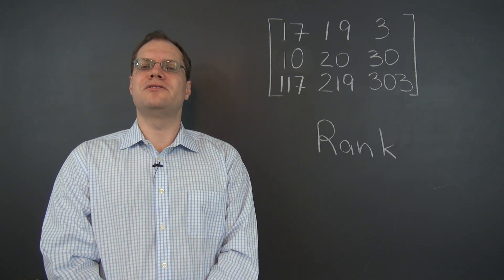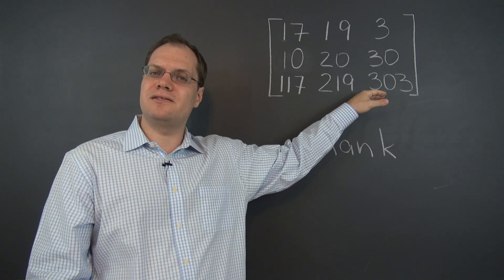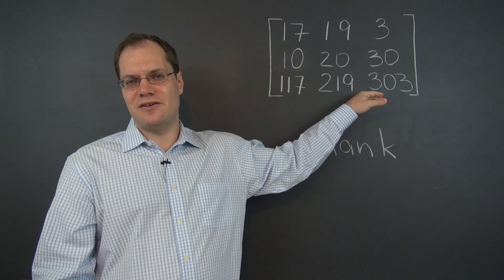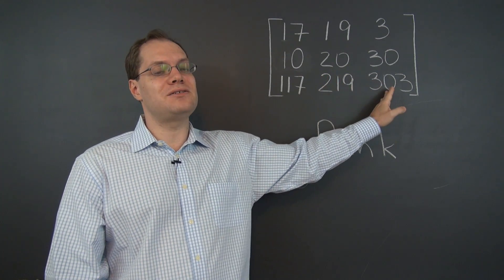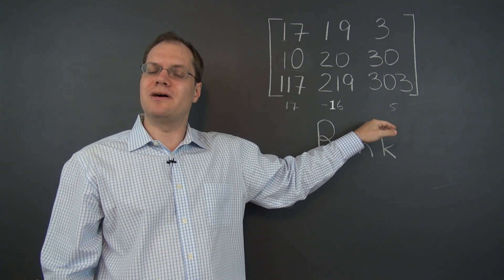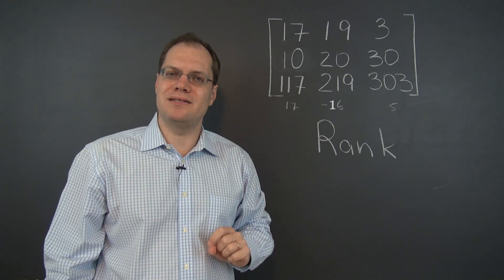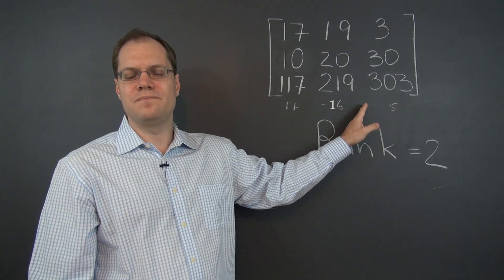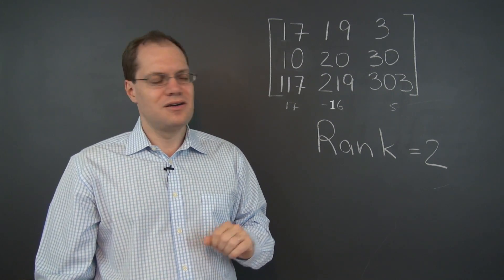Linear Algebra 10e: An Application of the Matrix Rank